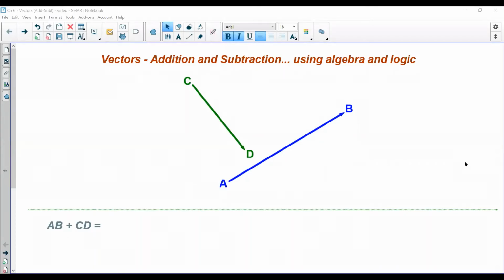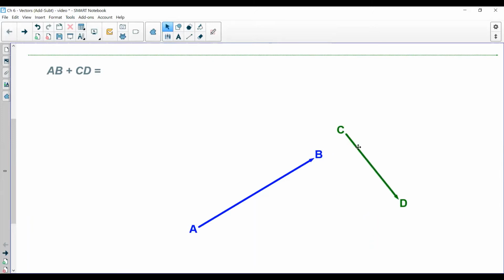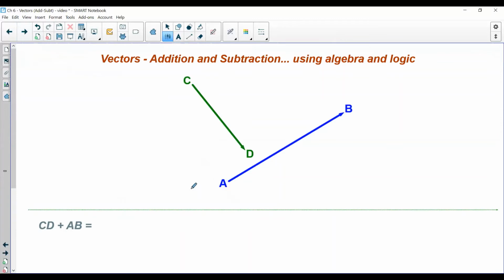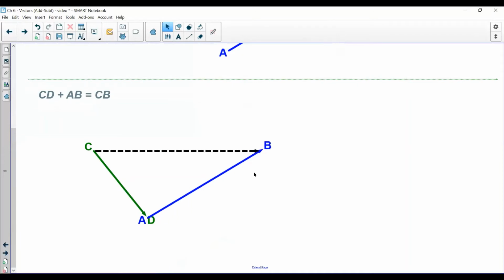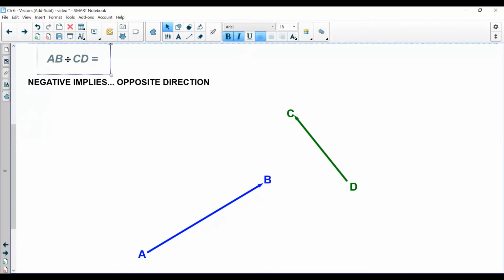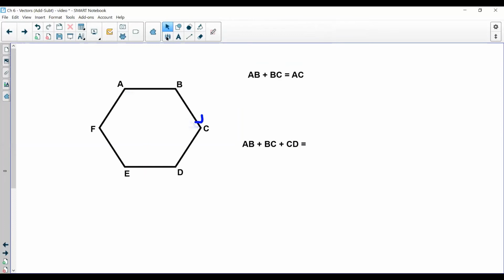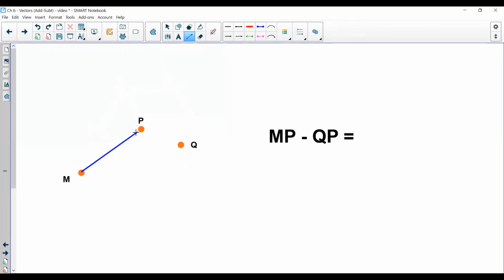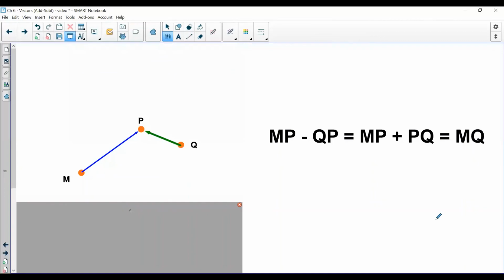Vectors - Adding and Subtraction overview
Brief overview of adding and subtracting vectors.